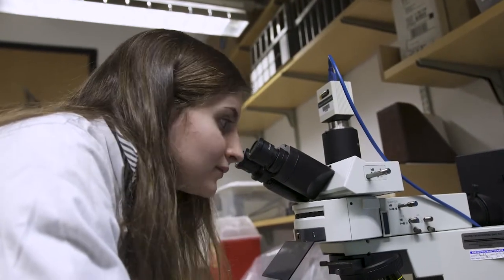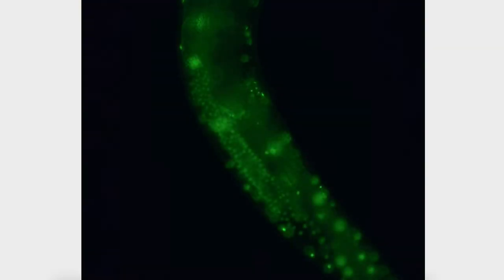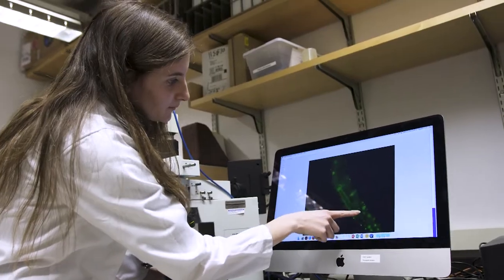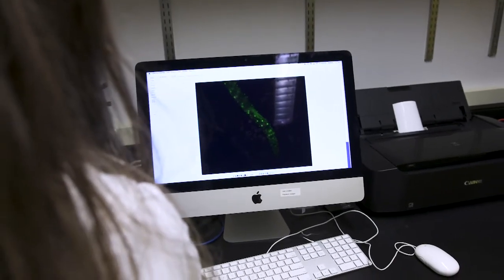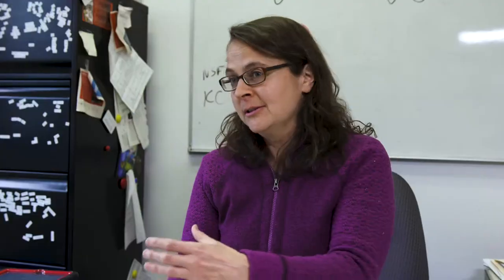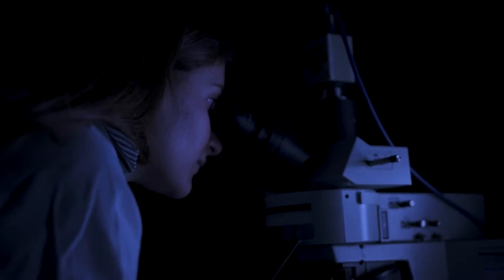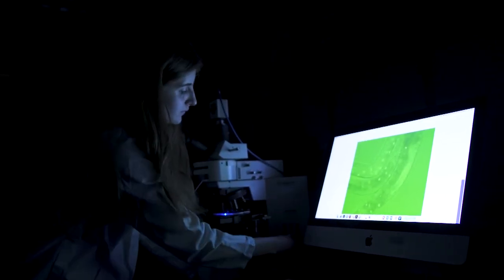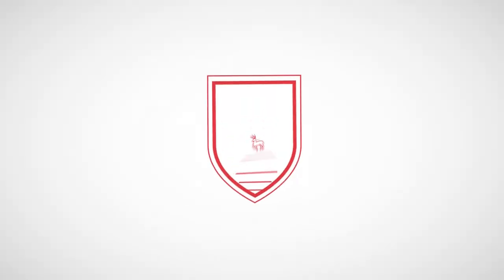Giulia Crosio ’20 – Worm Genetics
Here at Fairfield, studying even the smallest organisms can help student researchers better understand the world around them.